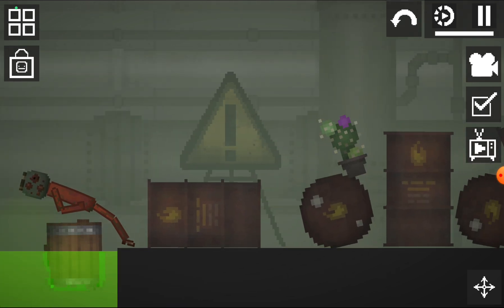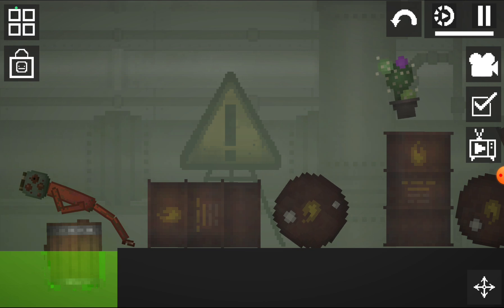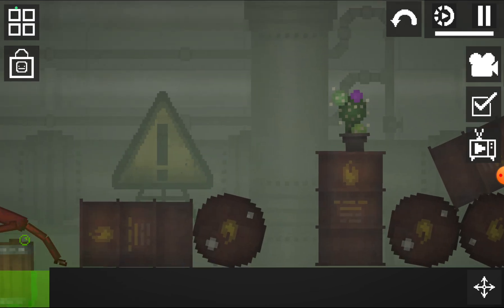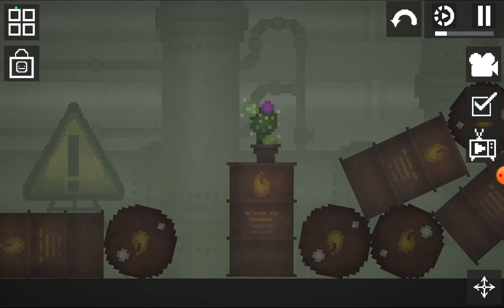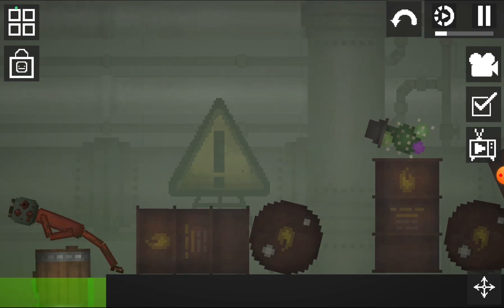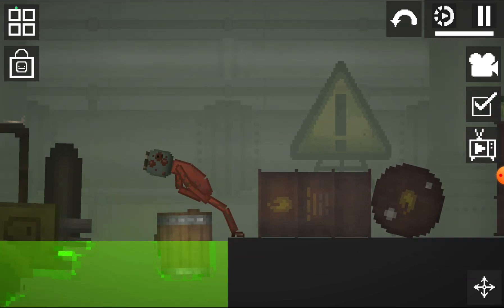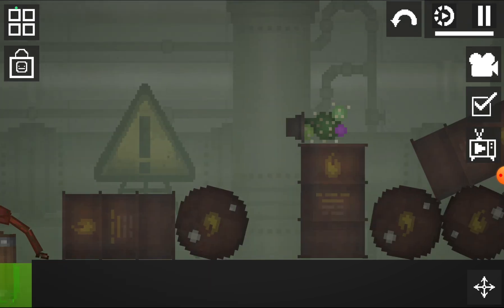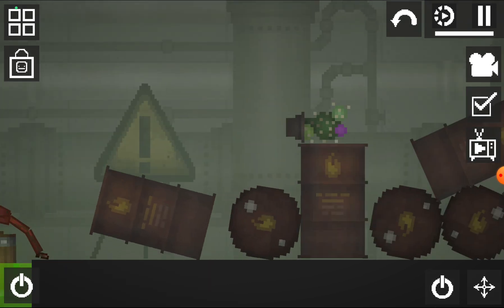Melon Sandbox Show || EP'S 10: Untitled 3 {Melon Playground}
Just for entertainment